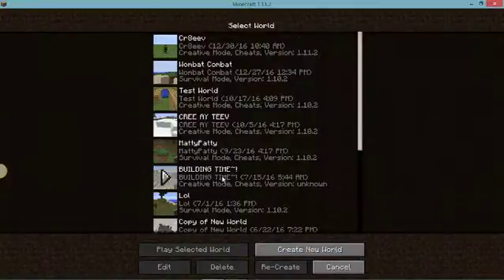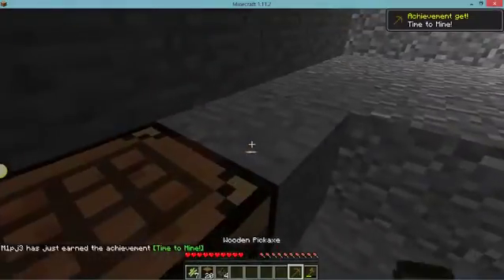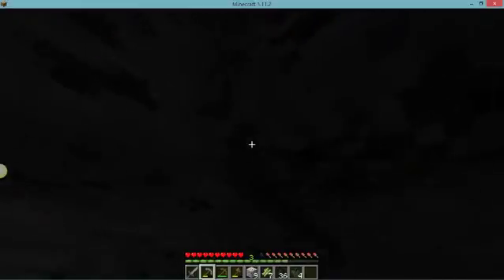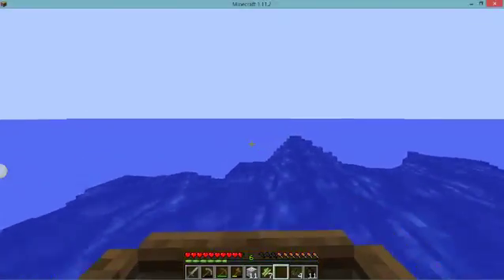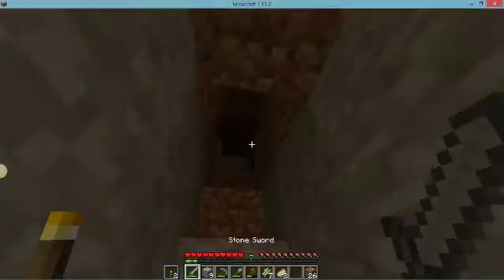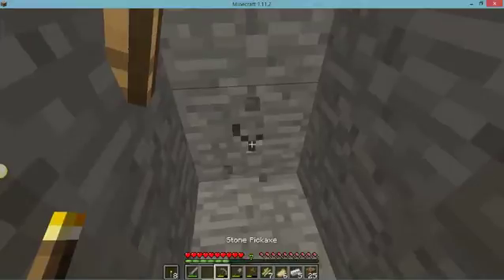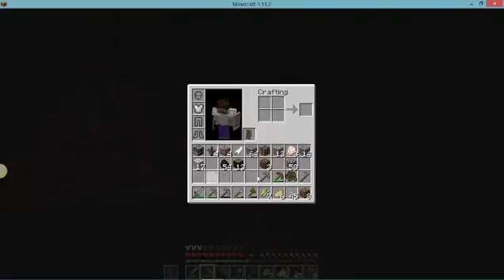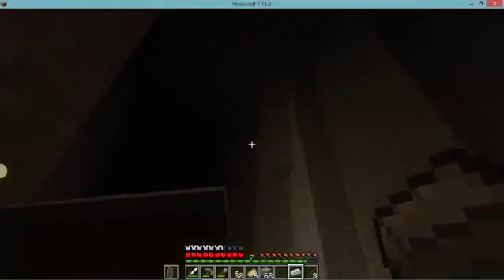MC Survival: Episode 1, Starting the adventure!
Enjoy this possible episode 1 of a possible series.